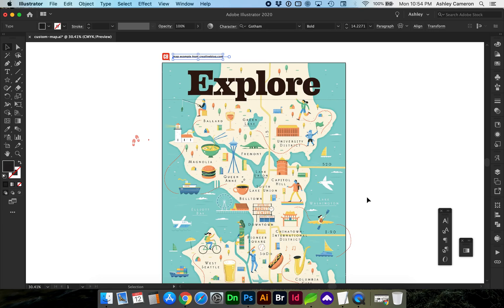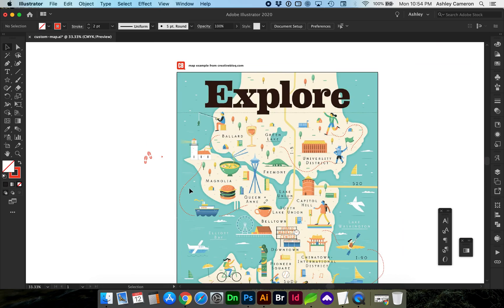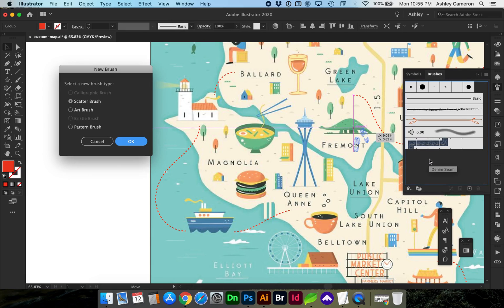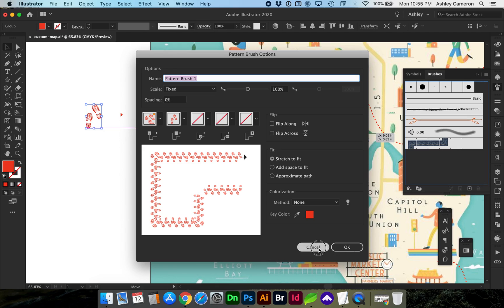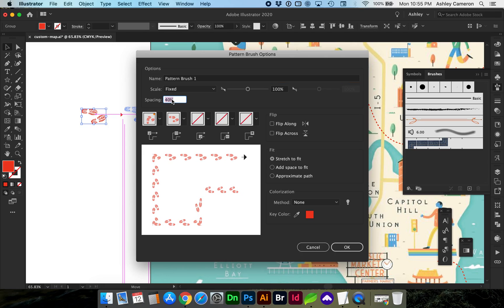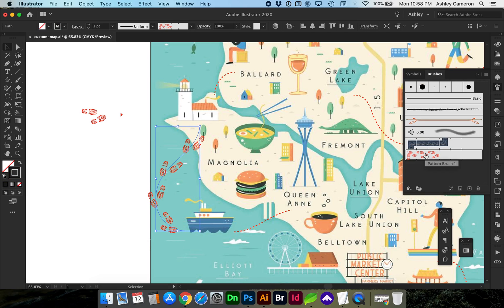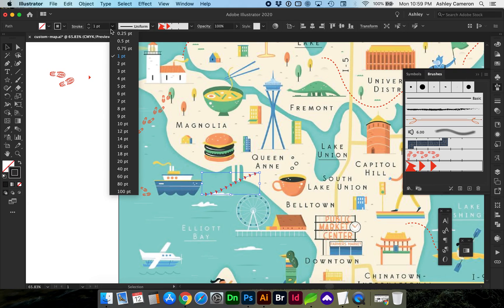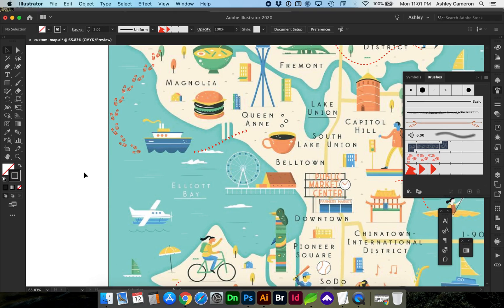Pattern Brush / Repeat a custom shape or icon along a path in Adobe Illustrator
In this video, I'll show you how to repeat an object along a path by making a re-usable pattern brush.